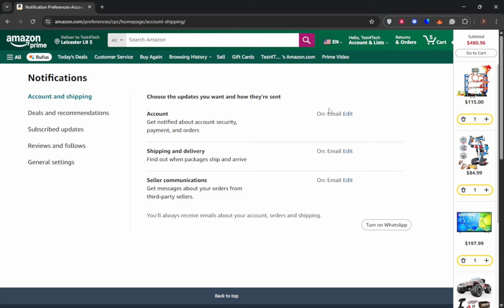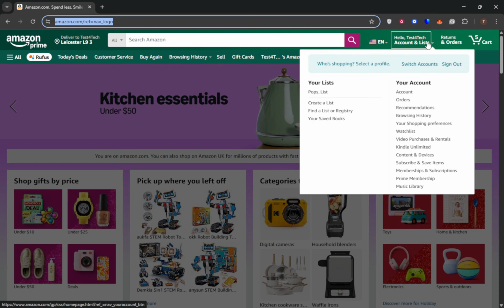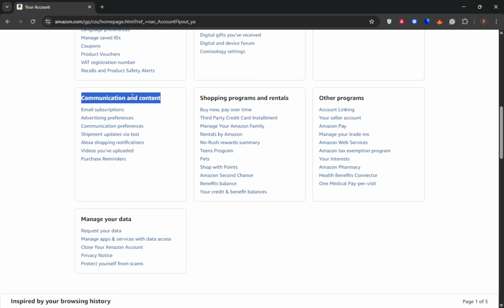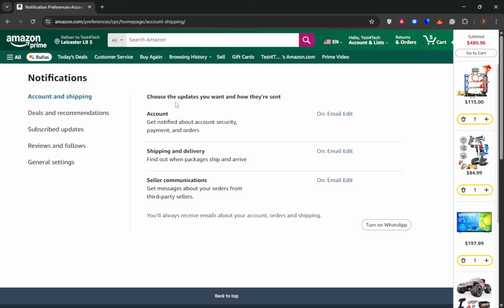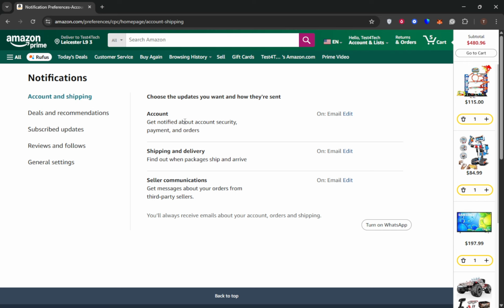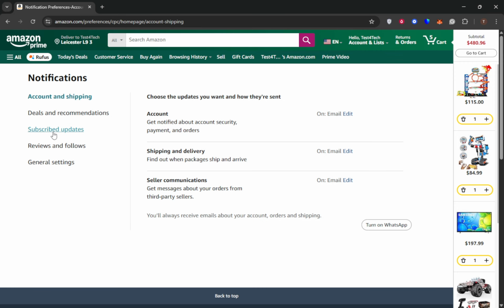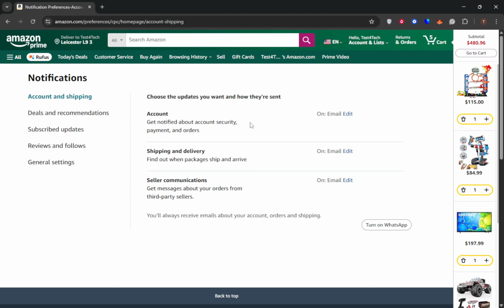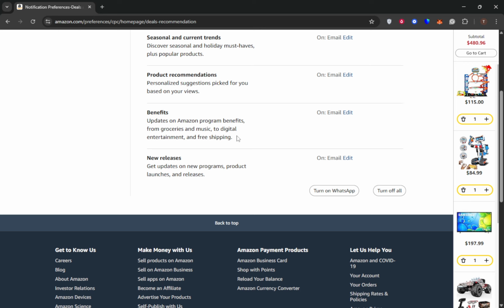How to Manage Communication Preferences and Unsubscribe from Amazon Marketing Emails [2026 Guide]